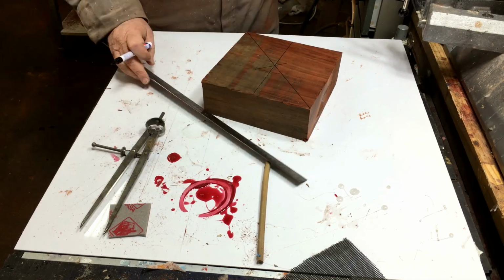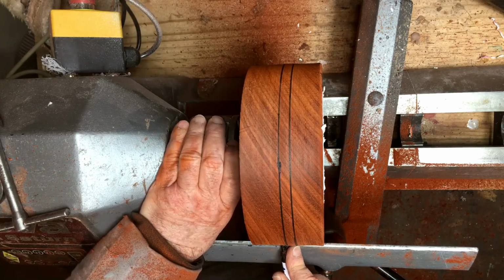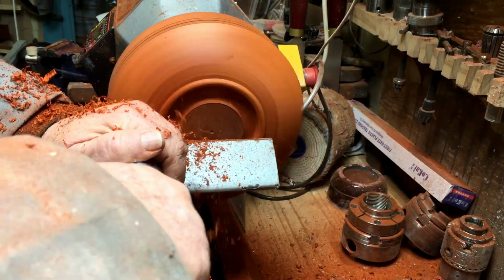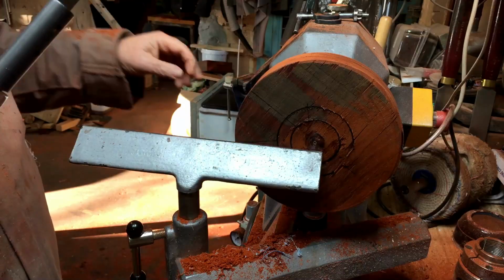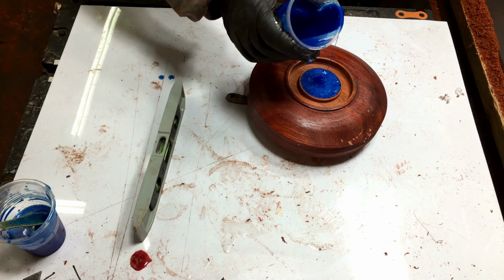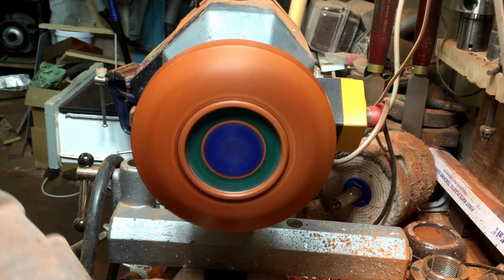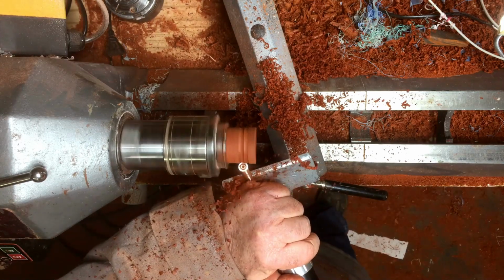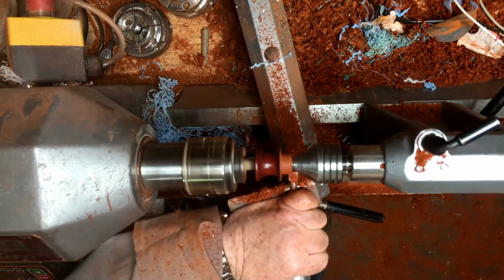woodturning A brandy vase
Just for fun  a paduke and resin project
few steps tutorial project

carbide woodturning tools  # black line tools
Resin: art expression sa
polish   :
 novus plastic polish
  yorkshire grit